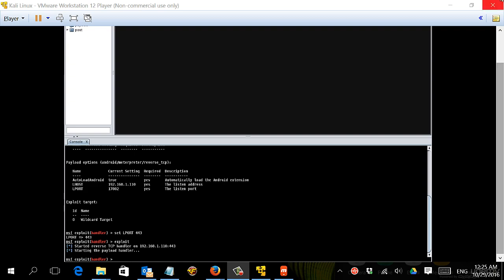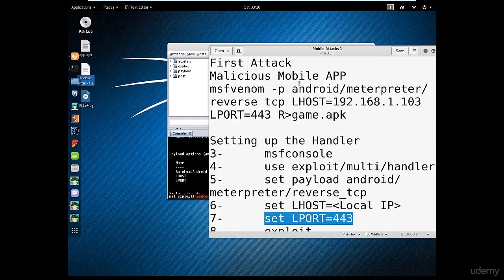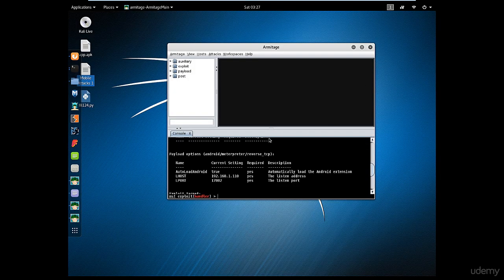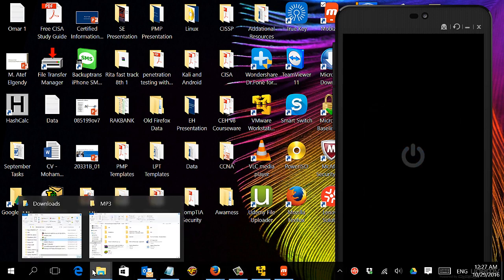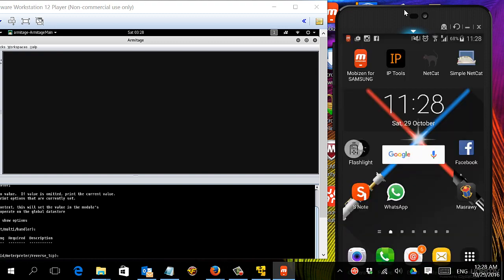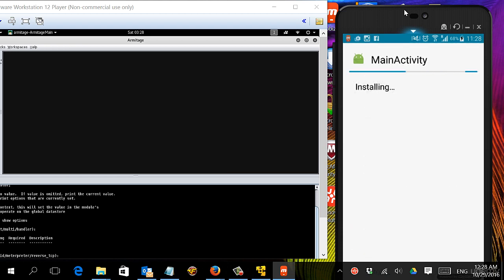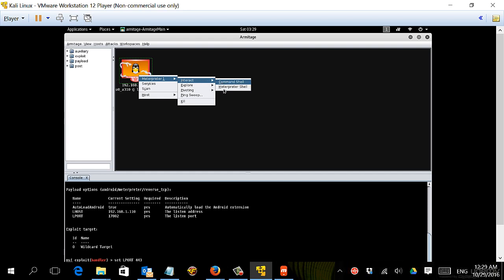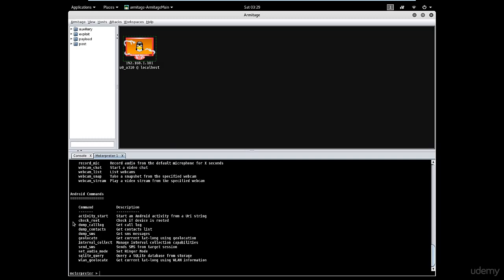Android attack using Armitage. in Kali Linux Part-1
Follow for the next video.
Aim 50 likes to release part -2